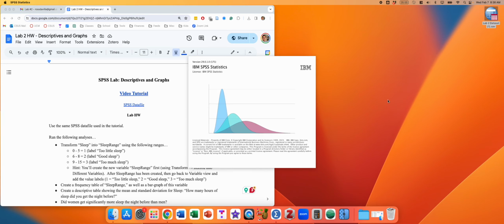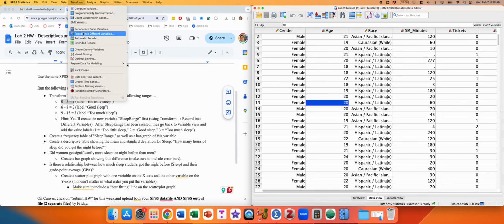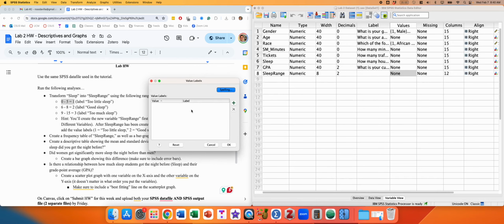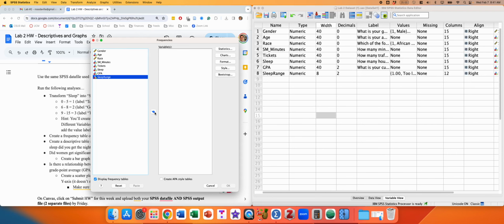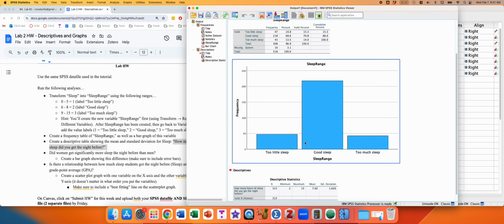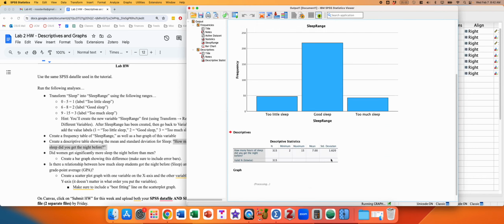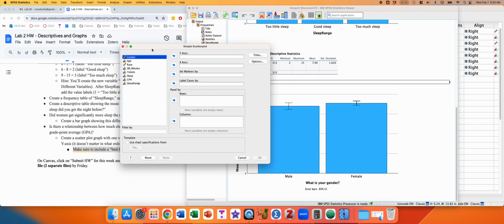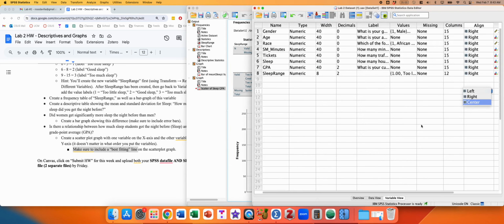Lab 2 HW Completed